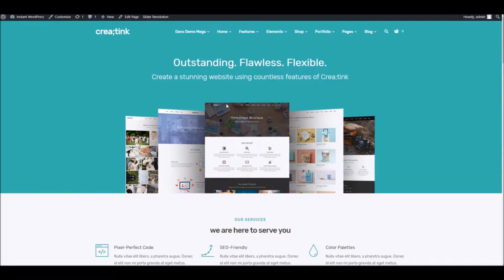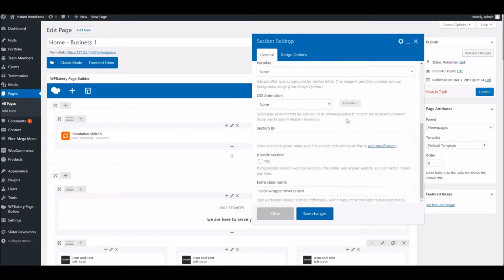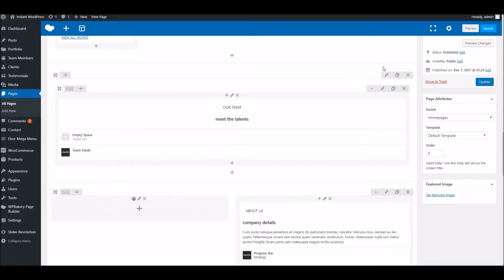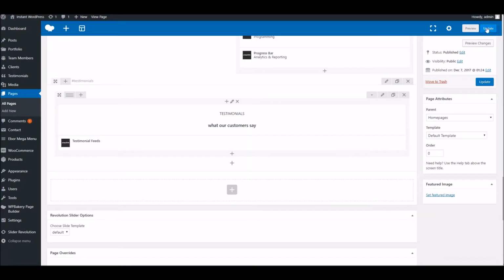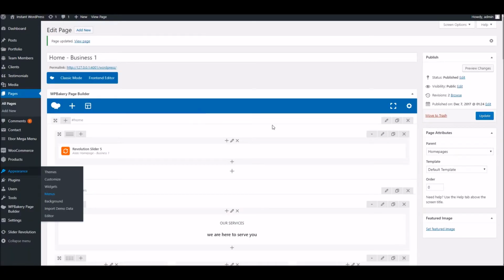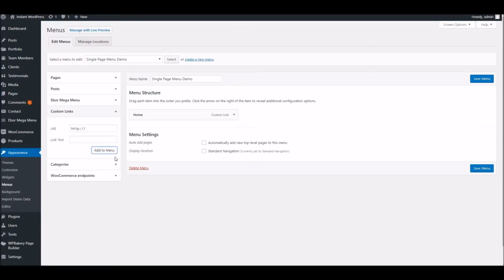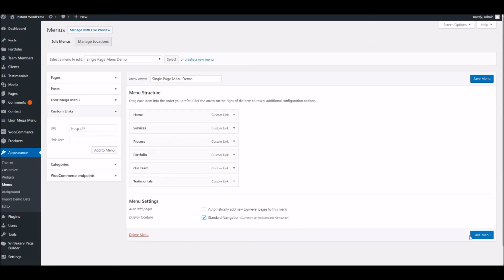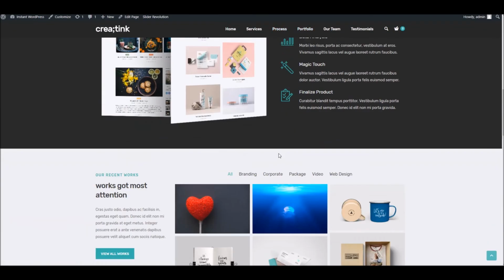Creatink WordPress Theme - Creating Single Page Menus